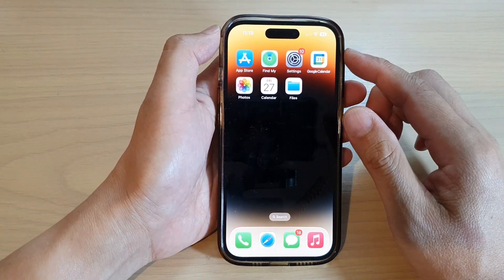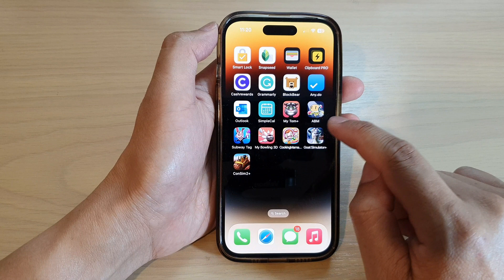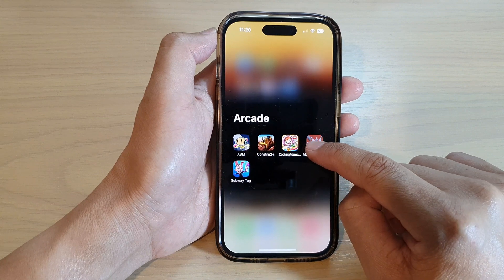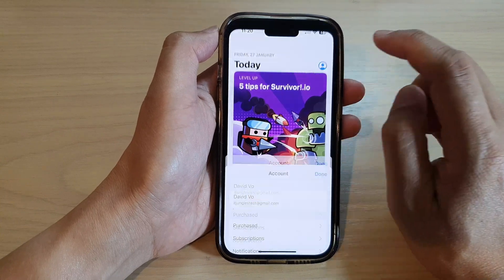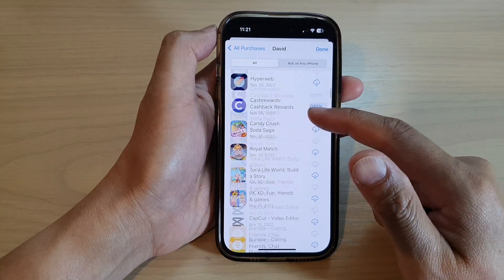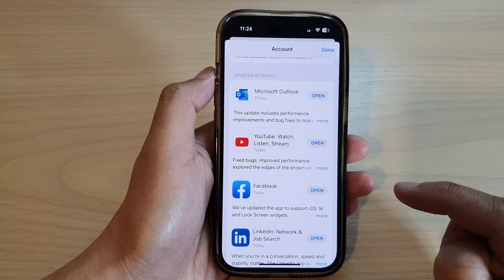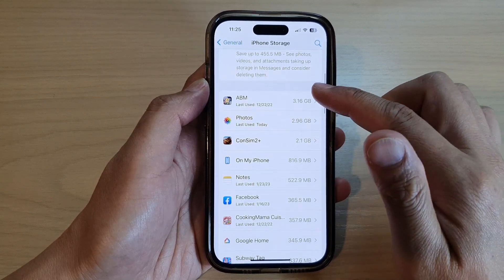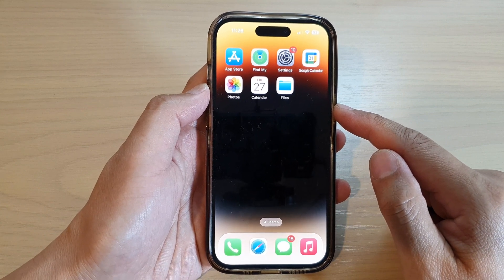iPhone 14/14 Pro Max: How to Uninstall Unwanted Apps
Learn how you can uninstall unwanted apps on the iPhone 14/14 Pro/14 Pro Max/Plus.